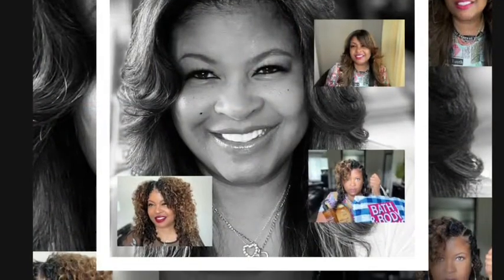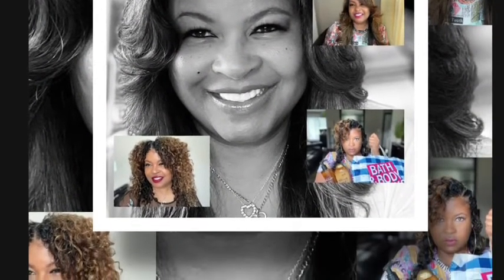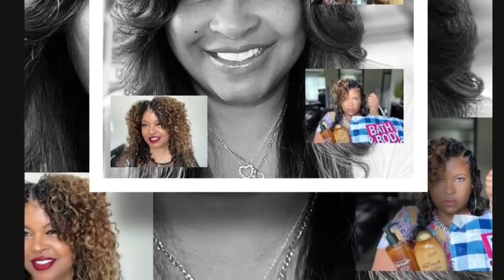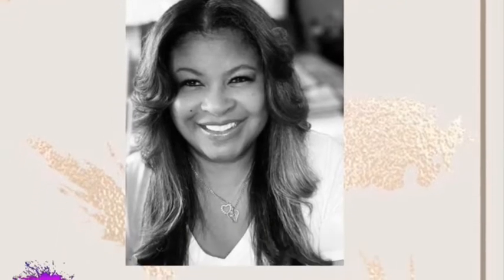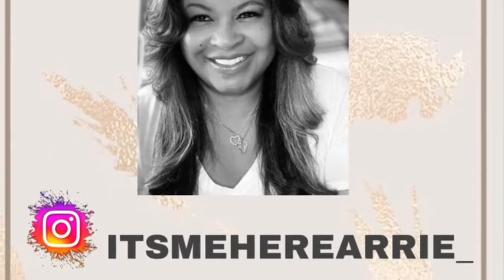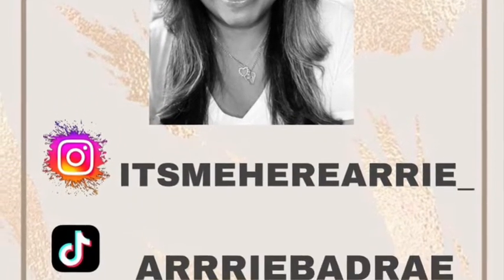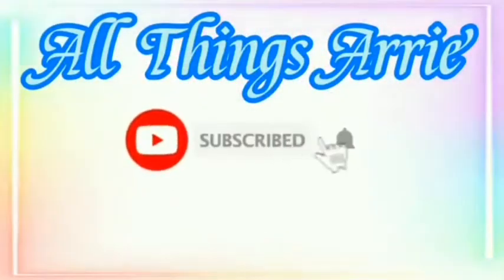WHATS IN MY SHOWER CADDY | All things Arrie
Shower time favorites| All Things Arrie

Hi there! In today’s video I’m showing you some of my favorite shower time favorites that I used last week. This is part of my what’s in my shower caddy series. Please leave me comments below and let me know some if your shower favorites!